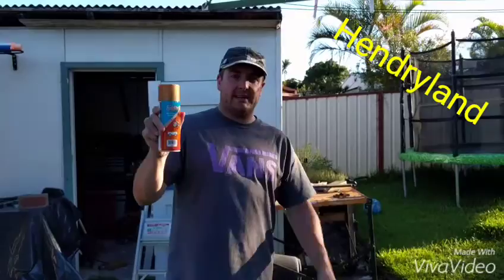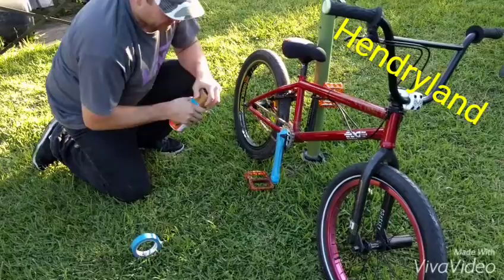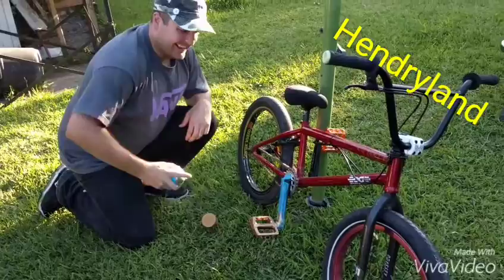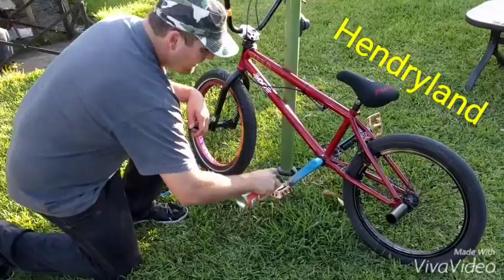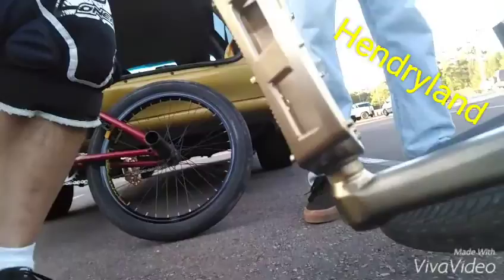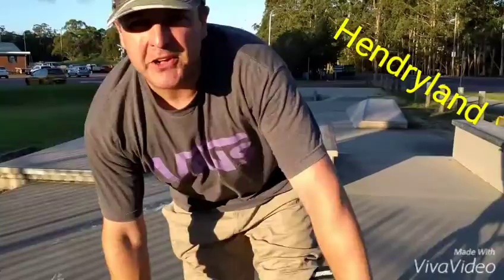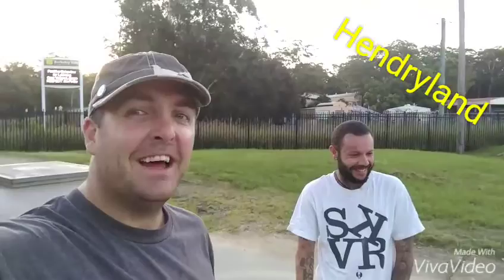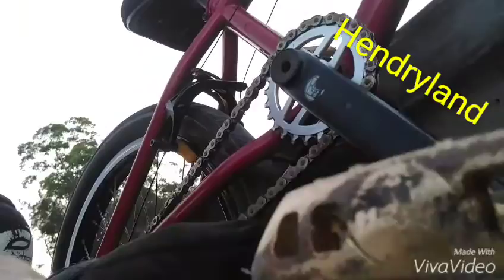Mini Vlog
Facebook trend seems to be to paint your pedals gold in memory of Dave Mirra. We thought it was a great idea and joined in. Bit of an instruction, maybe not the best way but A way indeed. We still have gold paint also so hit us up and we can come paint ya pedals! Don't forget to goldpedalsformirra when you upload you photos!